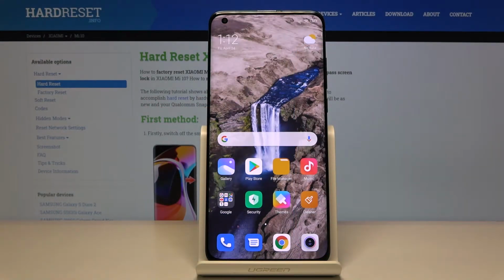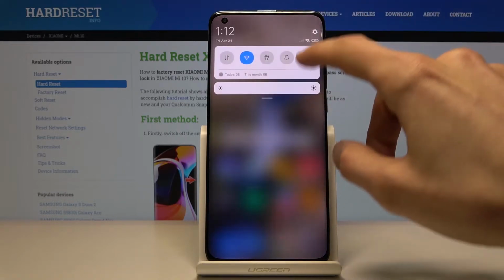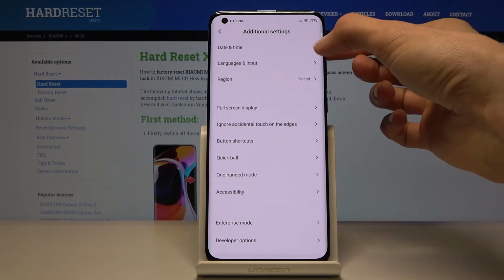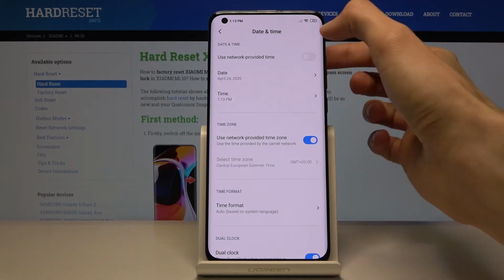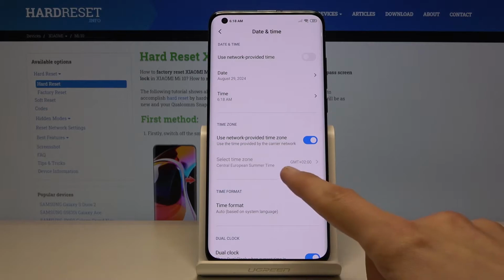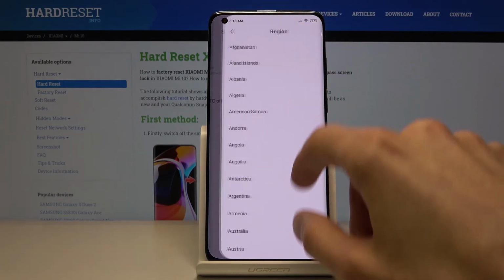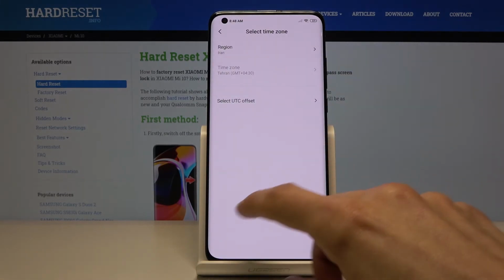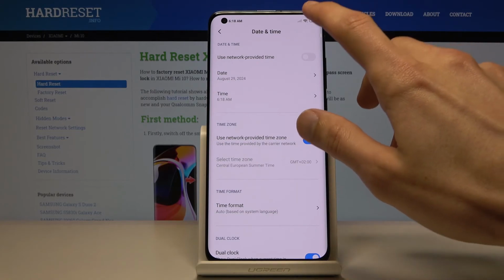How to Change Date and Time in XIAOMI Mi 10 – Choose Clock Format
Learn more info about XIAOMI Mi 10:
If you’d like to manually change date and time in your XIAOMI Mi 10 but you’re not sure how to do it properly, then simply check above video! In this tutorial we will show you how easily you can find date and time section and how to change it properly. What’s more you’ll be able to change clock format or time zone.

How to set up Date & Time on XIAOMI MI 10? How to set up Time on XIAOMI MI 10? How to change Date on XIAOMI MI 10? How to set up Time zone on XIAOMI MI 10? How to change Time on XIAOMI MI 10? How to automatically set up Time on XIAOMI MI 10?